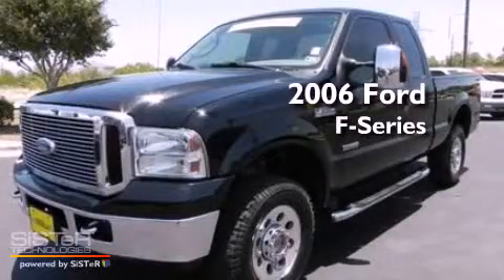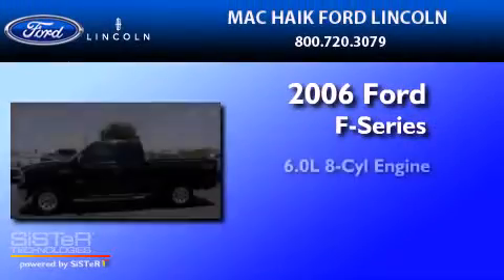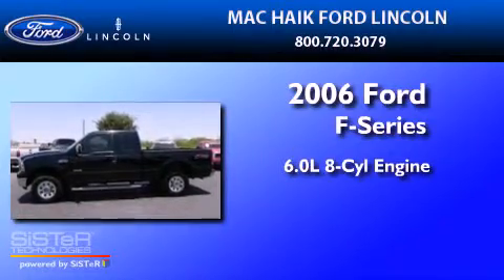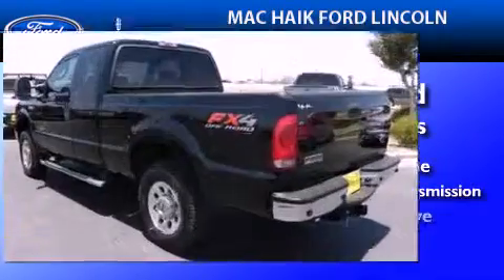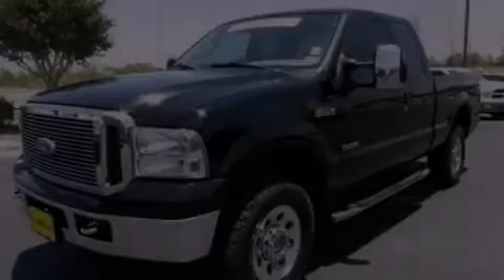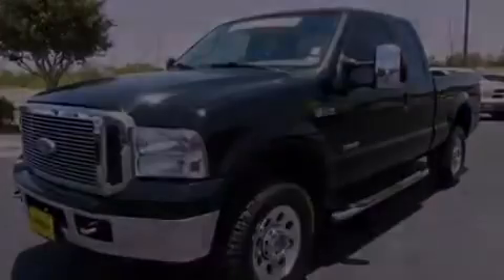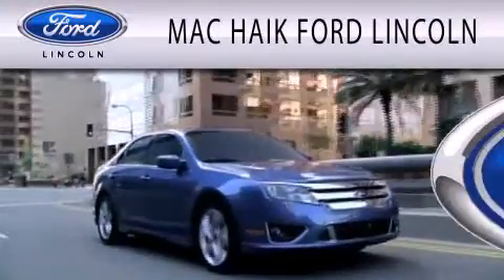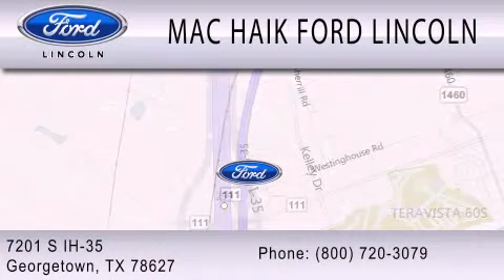2006 FORD F-250 TX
Year : 2006
 Make : FORD
 Model : F-250
 Engine : 6.0L V8
 Trans . : AUTO 5SPD

 Miles : 92,113

 Stock : 112398A